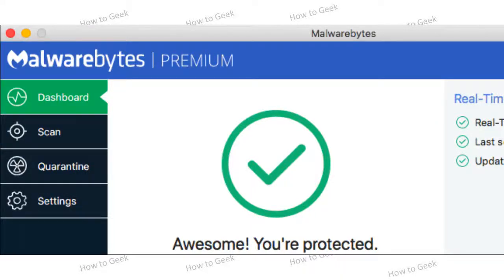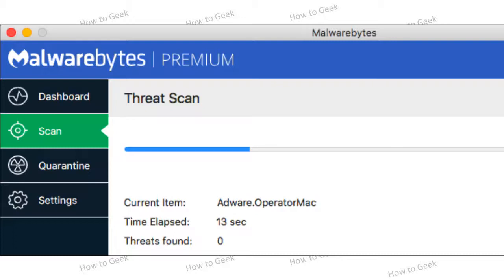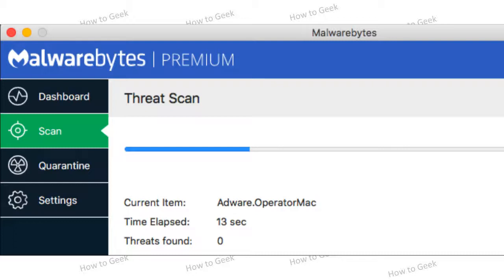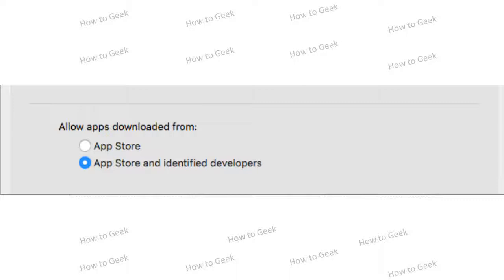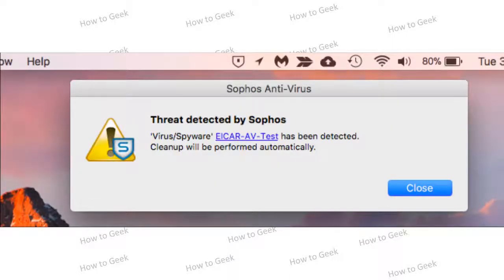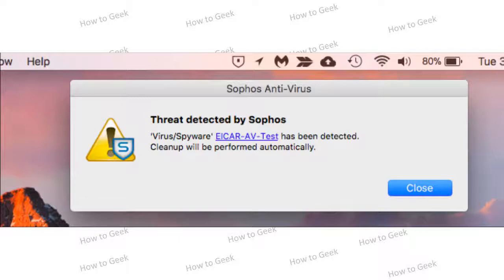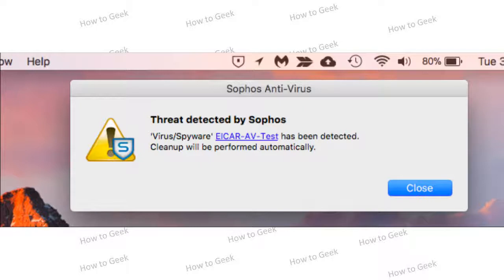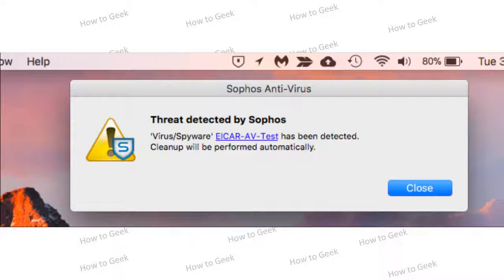How to Remove Malware and Adware From Your Mac - Tech Geeks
Tech Geek brings latest Tips and Tricks on technology related to mobile phones, smart phones, windows, windows apps, android phones, android applications, play store applications, tabs, tablets, laptops, computers and many more.